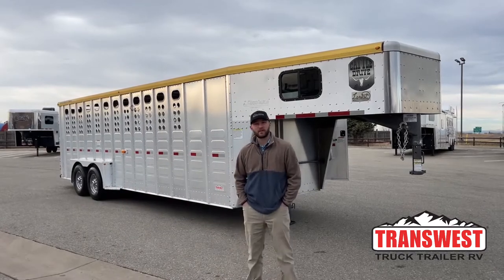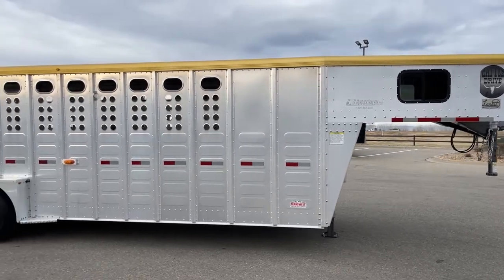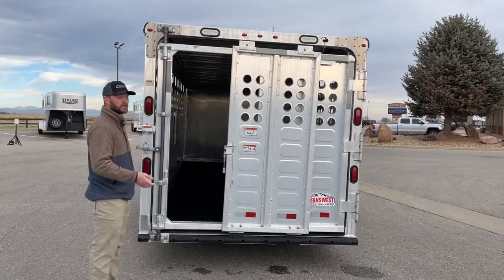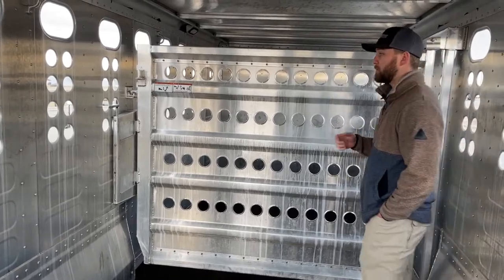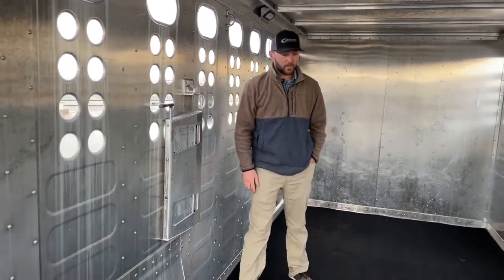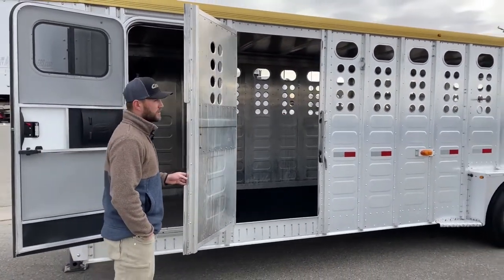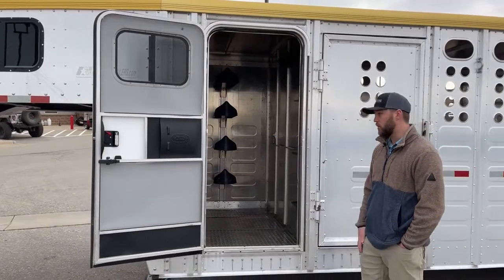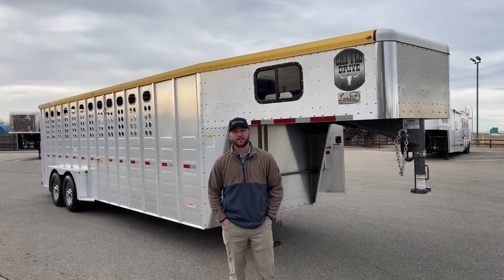Merritt Livestock Trailer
TannerJackson is Showing a 2018 Merritt Livestock - 5U220194 Live at Transwest Truck Trailer RV of Frederick